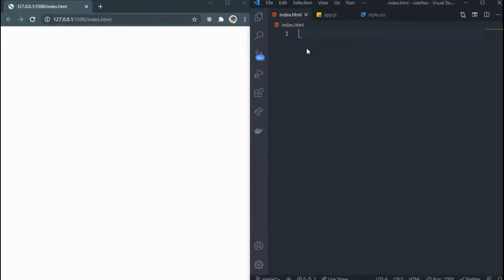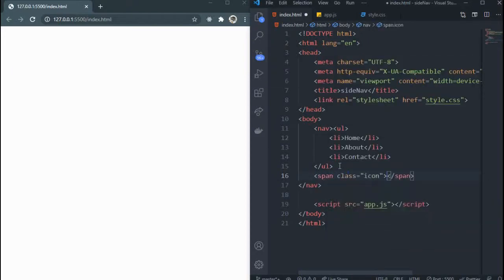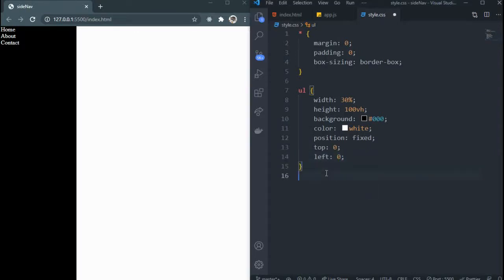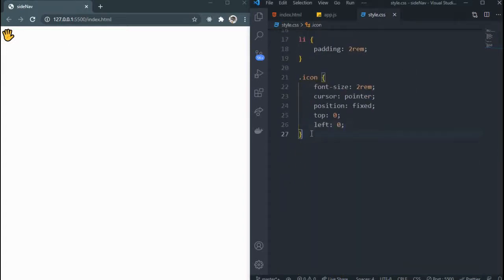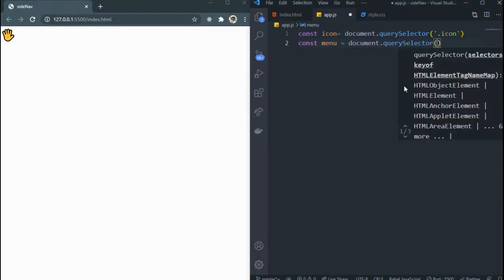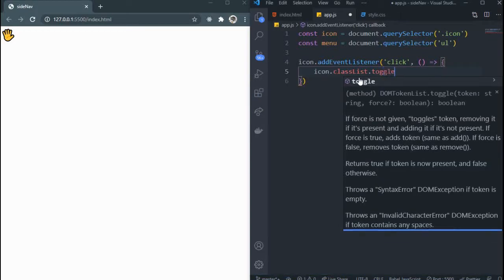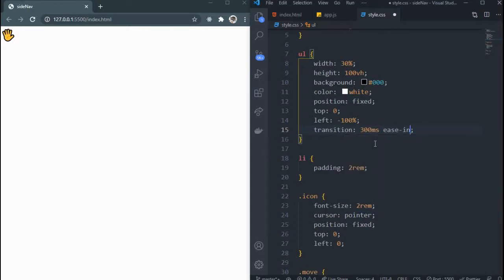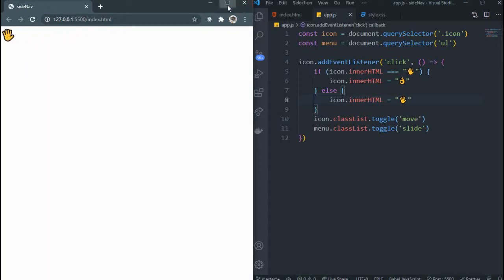Creating a sideNav with html,css and javaScript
Step by step tutorial for creating a sideNav for a website without using an external library like bootstrap, an easy and simple approach.